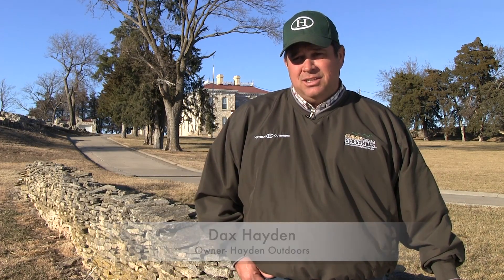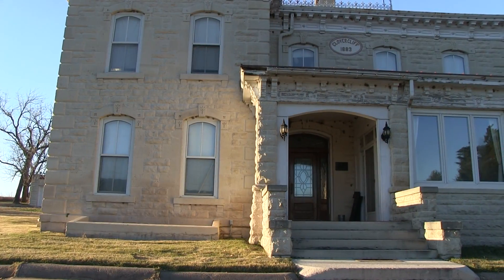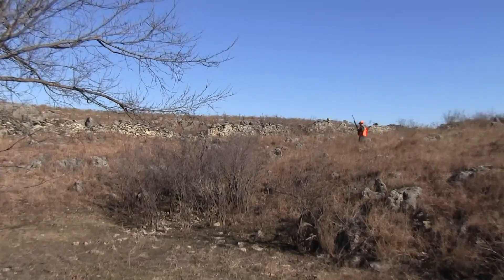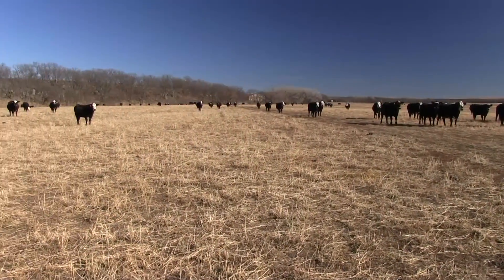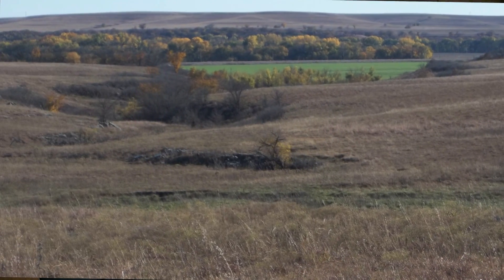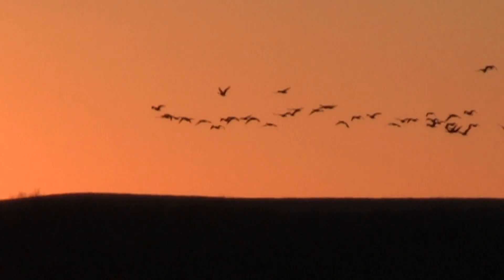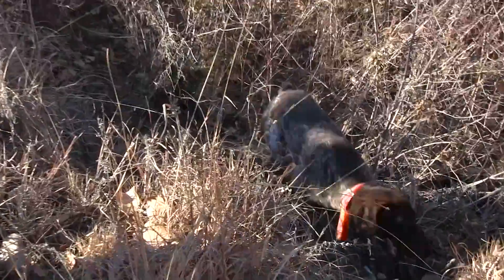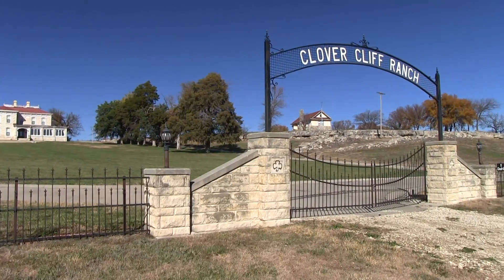Real Estate Video 1 Kansas Clover Cliff Ranch